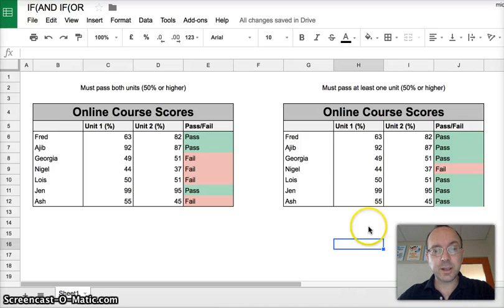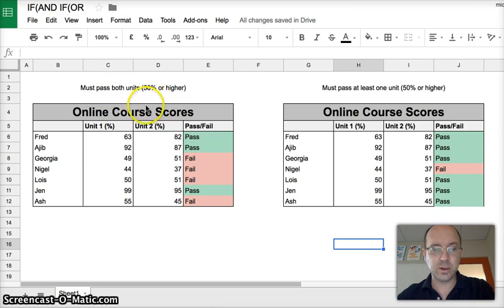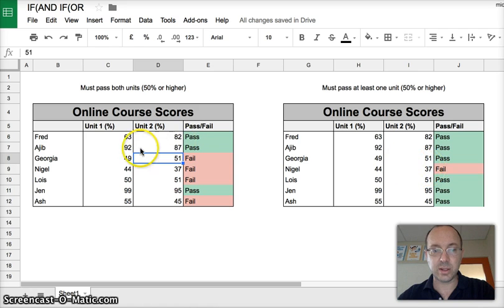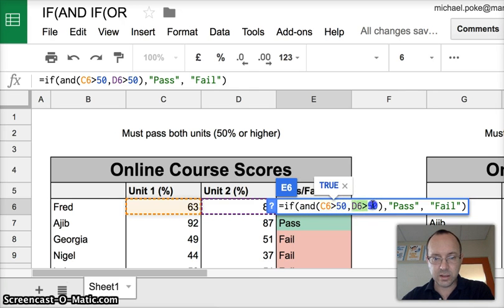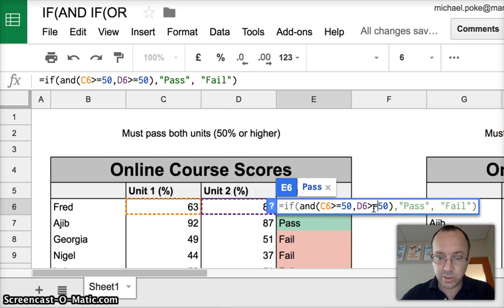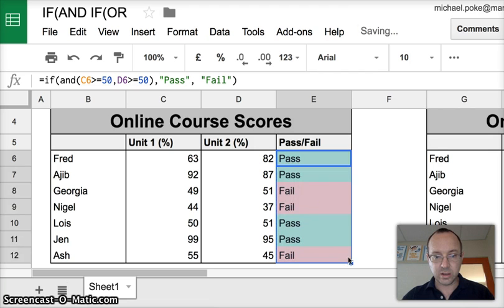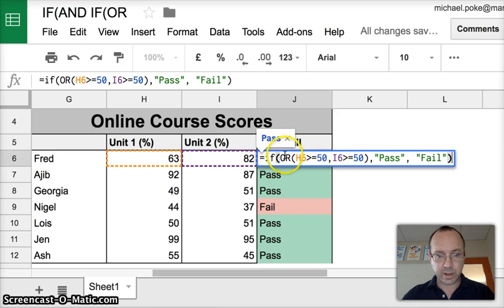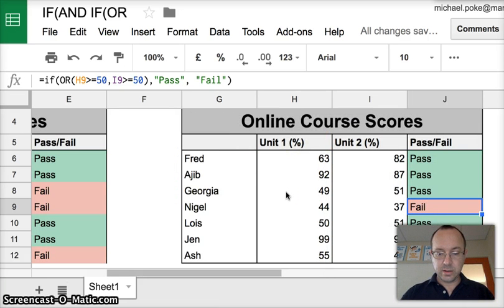Advanced IF Statements